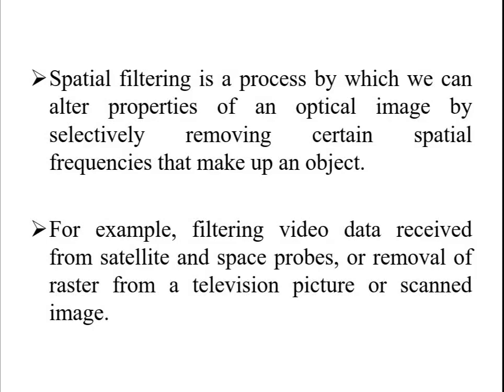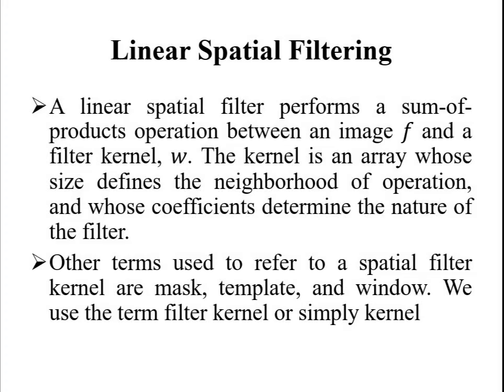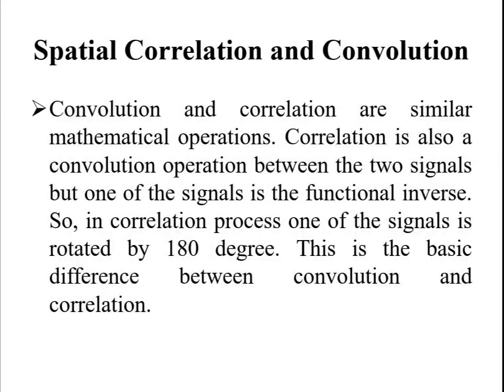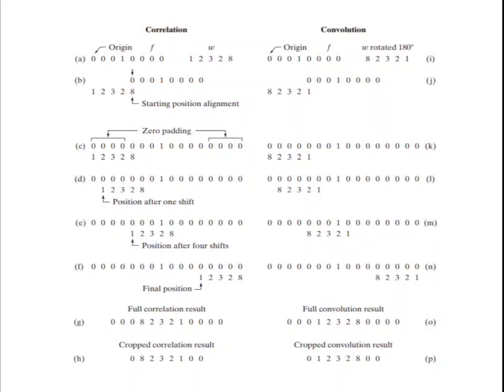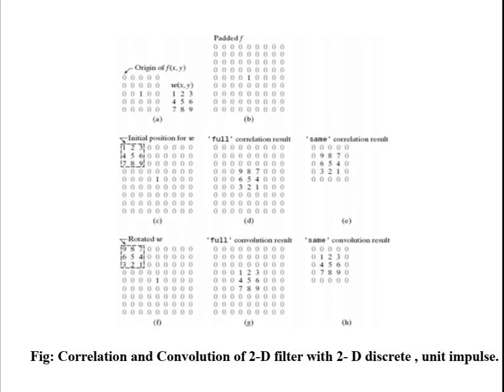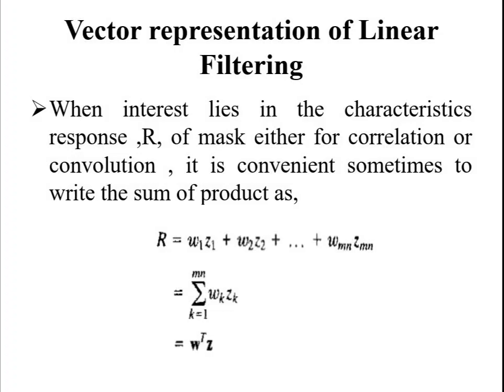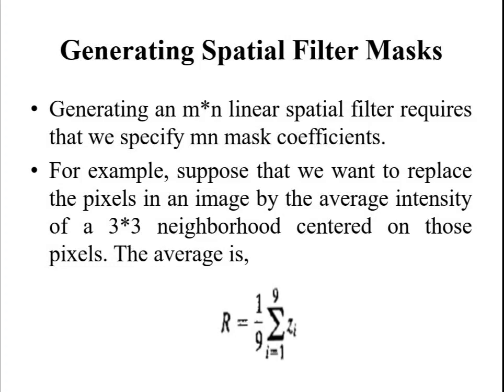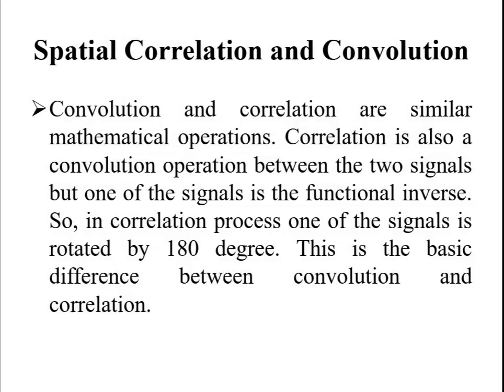DIP Lecture 4 on Unit 2